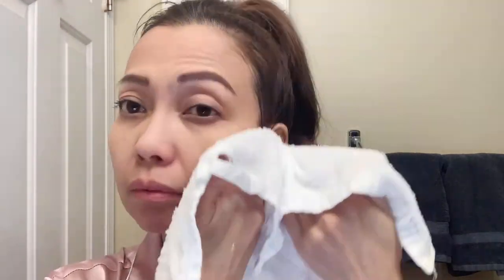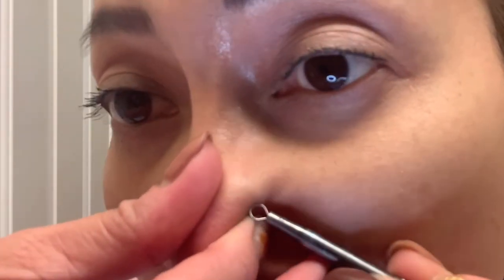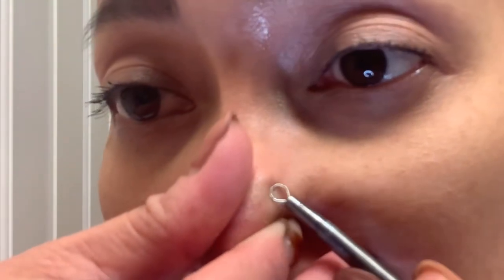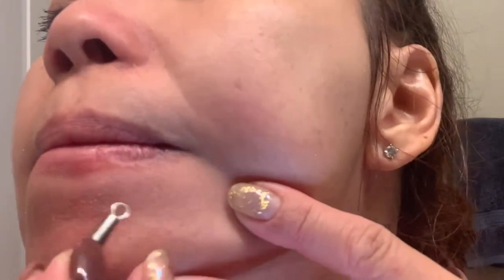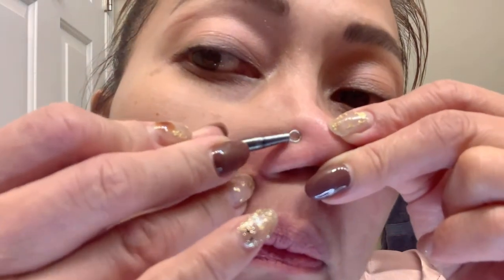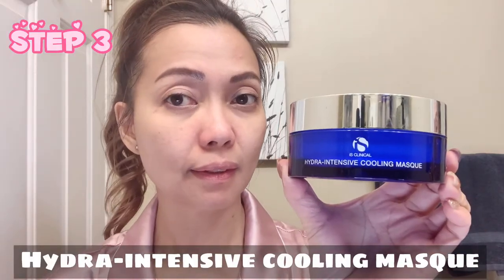Tips On How To Clean Pores And Manage MASKNE by a Professional Esthetician (20+ years experience)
At  Nuestro Day Spa, we take cleanliness and the safety of everyone seriously! This means sanitation of stations before every client, PPE, and a mask policy.  I personally wear a mask and face shield for the majority of my workday (10hours).

Maskne is something that used to be an issue limited to only a small portion of the population.

This year, 😷 maskne has been more prevalent. This video goes through tips to keep your skin in the best shape while you are doing your part in keeping everyone in your community safe!

Masks 👍🏽
Maskne👎🏽

Visit/Write us:
Nuestro Day Spa
8073 Granville St
Vancouver, BC
V6P 4Z5